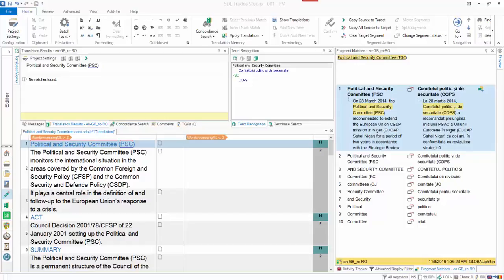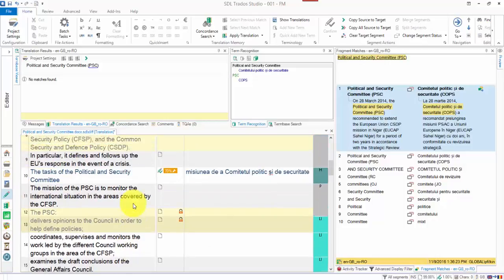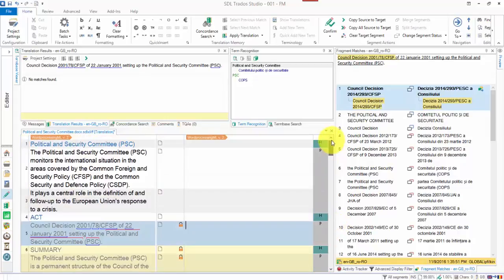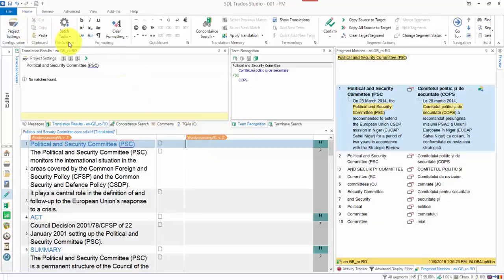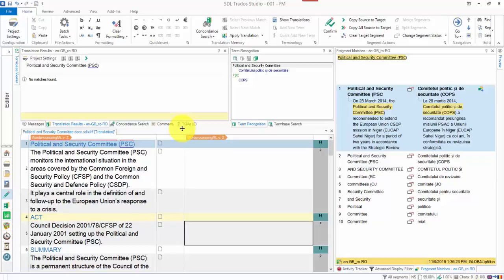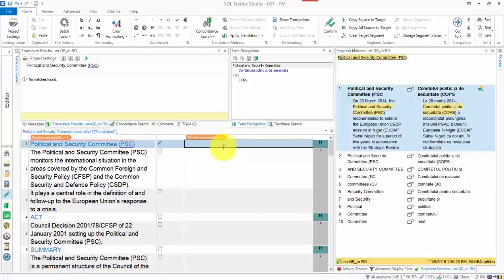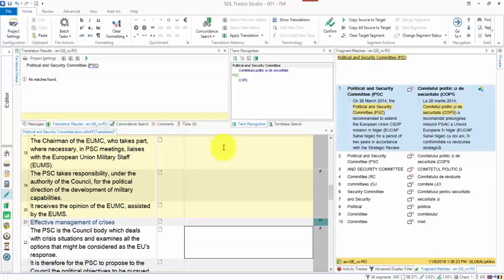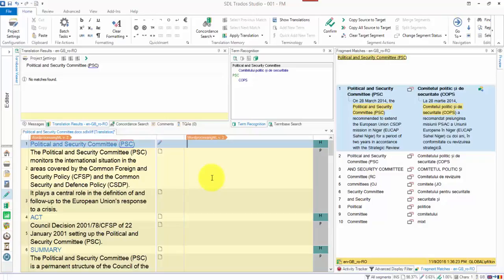Selecting Segments in SDL Trados Studio 2017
Short video explaining how to select segments in the Editor View of Studio using the mouse, or usinig the keyboard only.